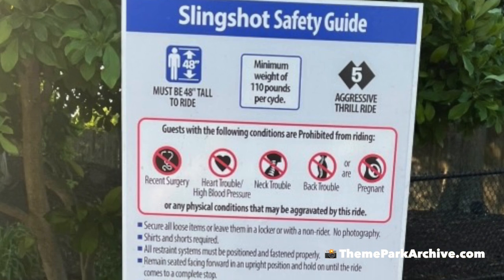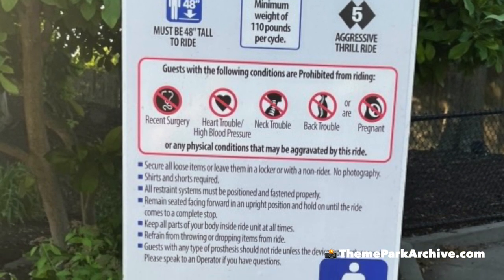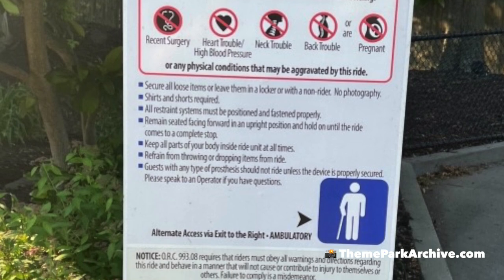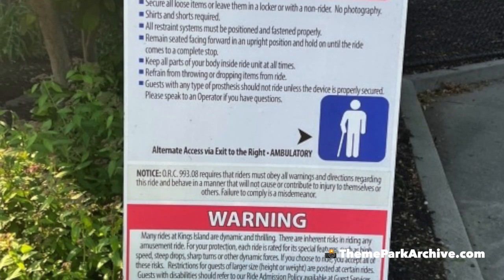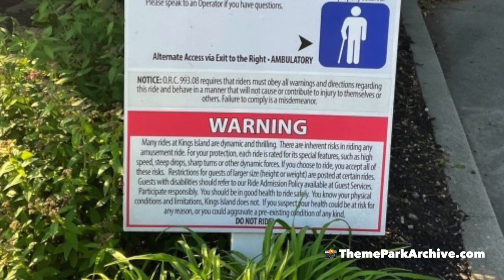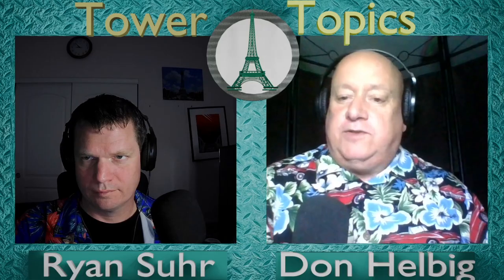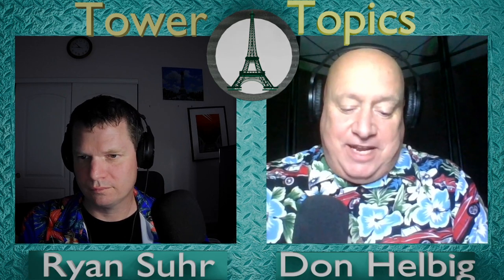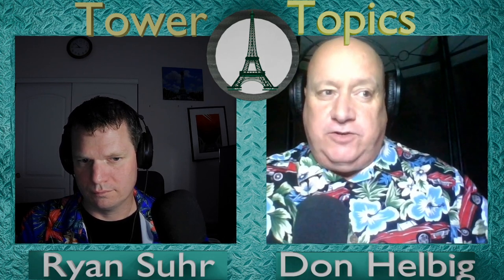Let's Talk About The Bavarian Beetle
Short lived, but it has an impact on the industry that you can see in almost every park today!